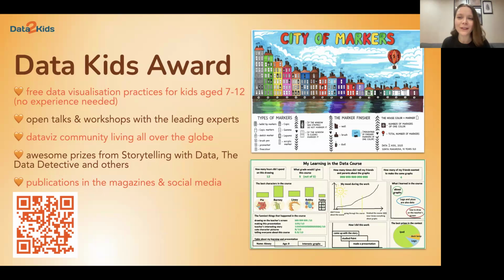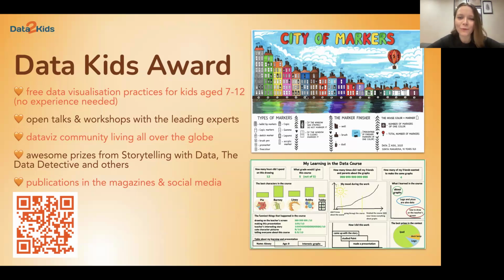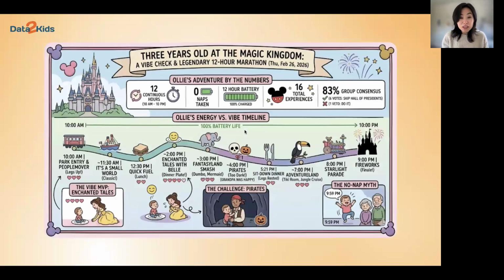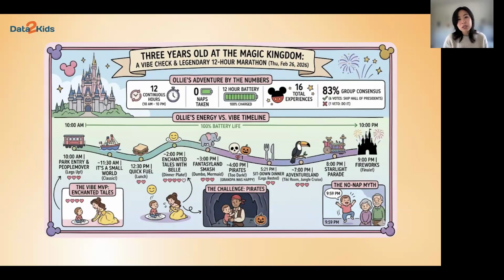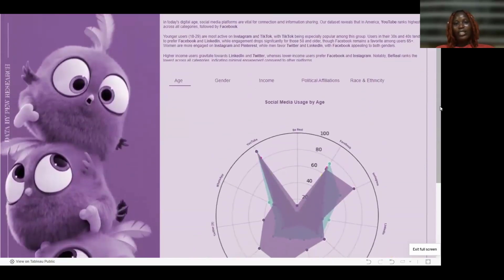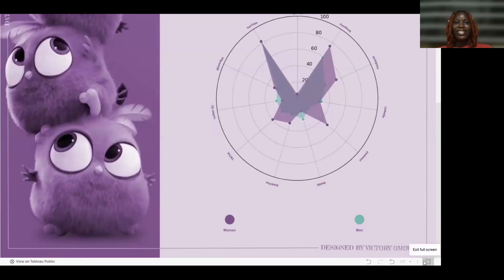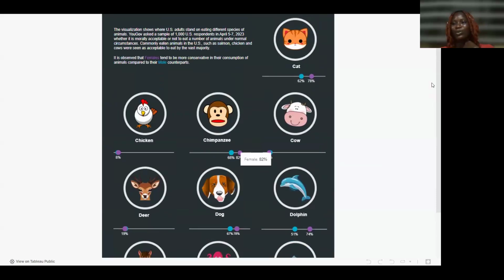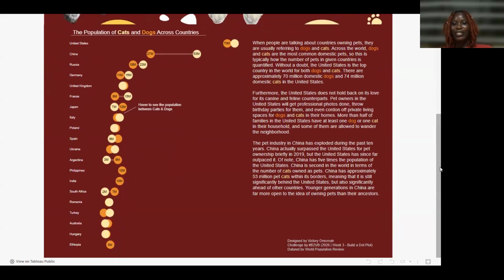Open Talk with Julie Zhuying and Victory Omovrah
The Data Kids Award is the world's first international data visualization contest for children aged 7-12.

In this open talk, we explore how a passion for data visualization can grow into a career. Together with our guests, we review inspiring projects and share lessons learned from years of experience.

✨ Victory is a 2X Tableau Ambassador and Tableau Visionary. With mastery in visualization, SQL, Python, and ETL. Victory is globally recognized for impact-driving work, turning data into profitable decisions.

✨ Julie is a Google Design Leader crafting delightful global experiences for AI, Cloud, and Security. Julie launches products that positively influence billions and is a dedicated UX advocate & mentor.